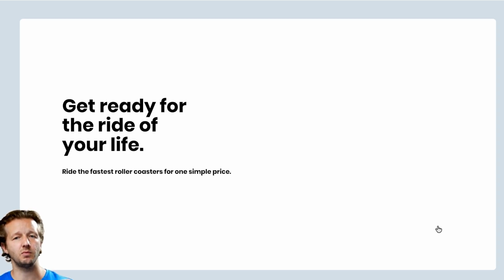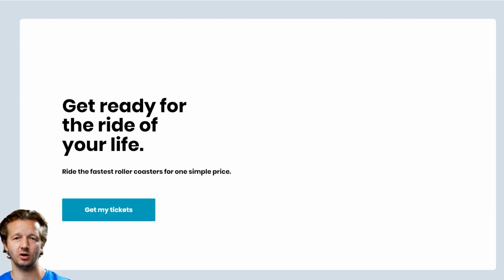3-3 Hero Section Basics